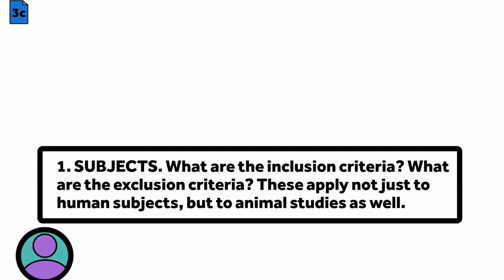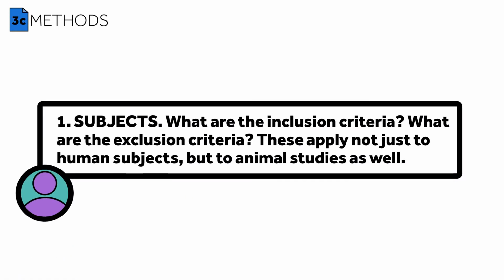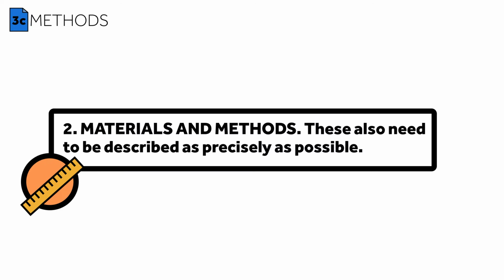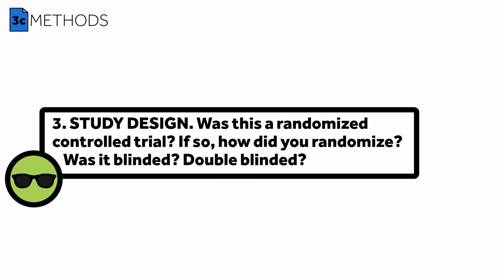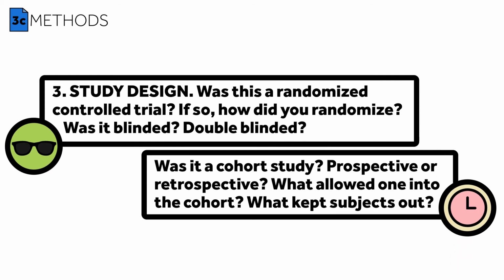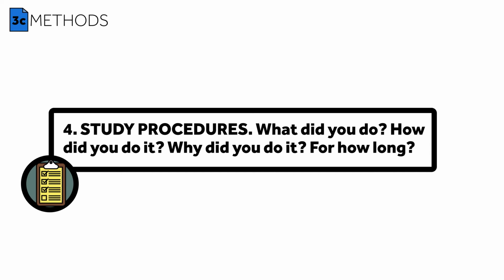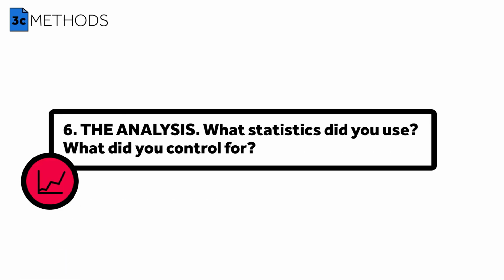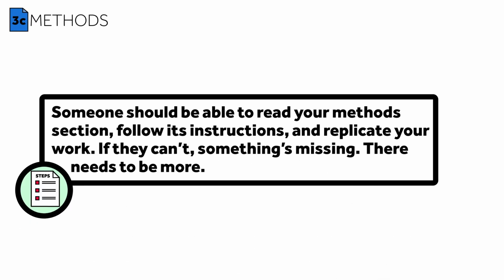Analysis and Reporting Module 3c: Methods